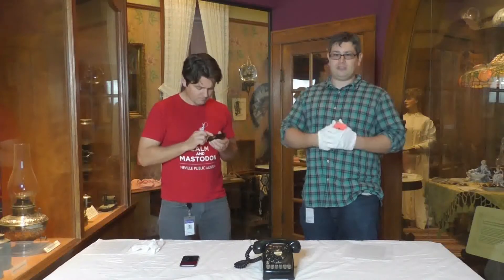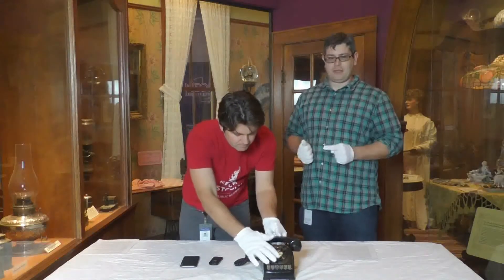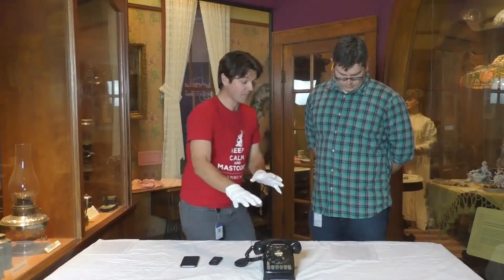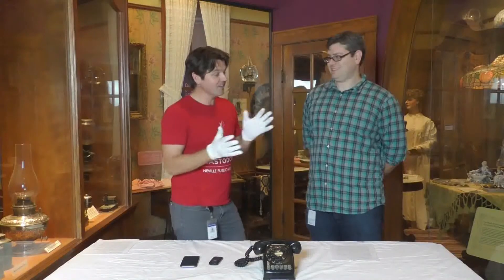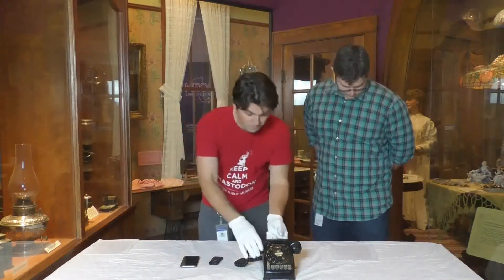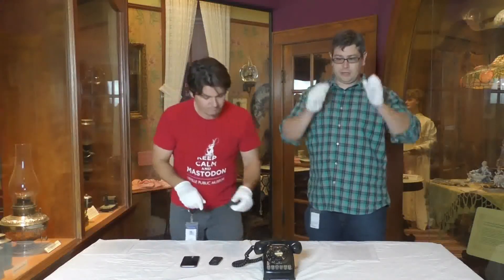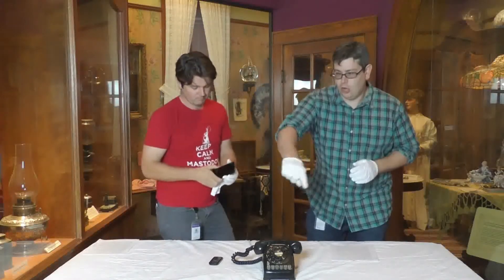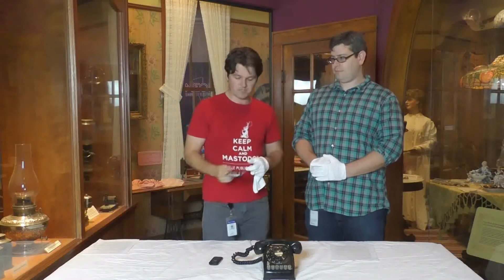Technology Through Time - Part 1 - Telephone History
Learn about the evolution of the telephone from the earliest types to our modern cell phones.